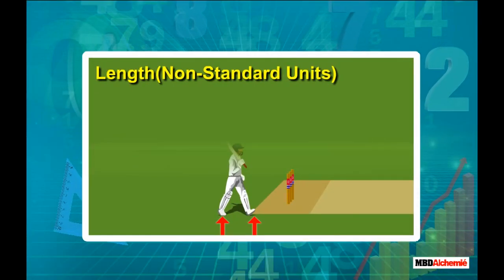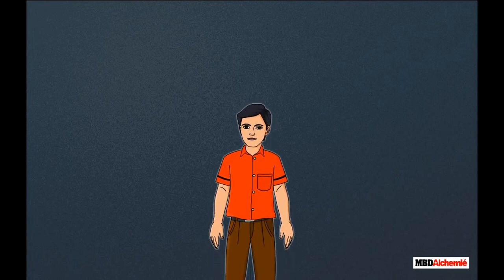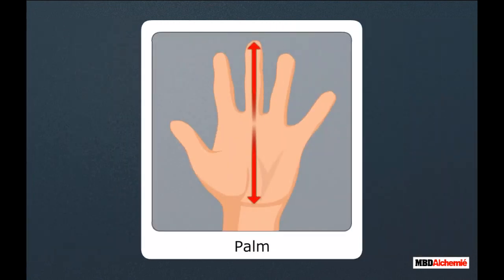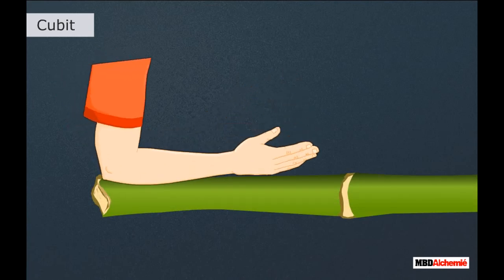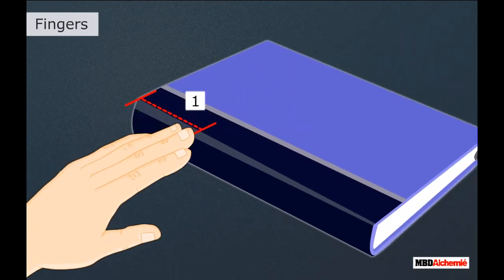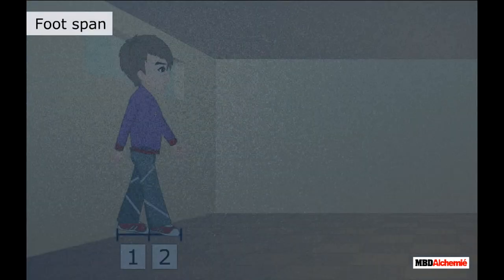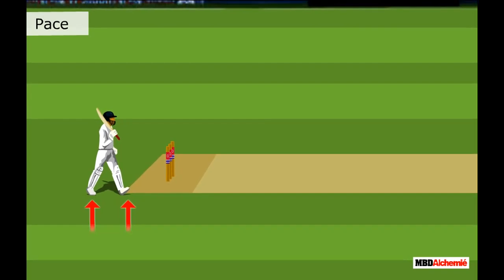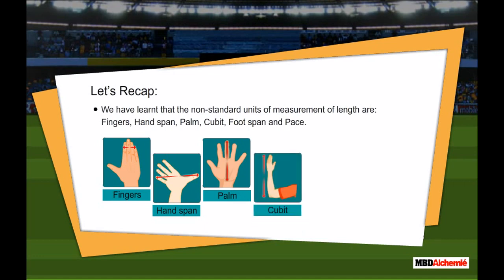Length | Length (Non Standard Units) | Maths | Class 2 | CBSE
Aasoka presents a video in which students of Class 2 will learn how to measure an object or a place using non-standard units of length.